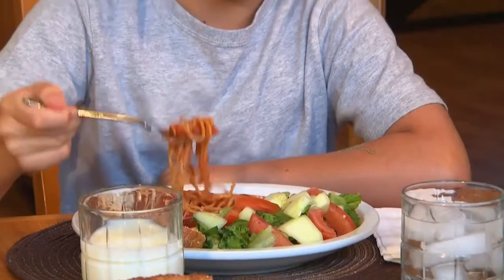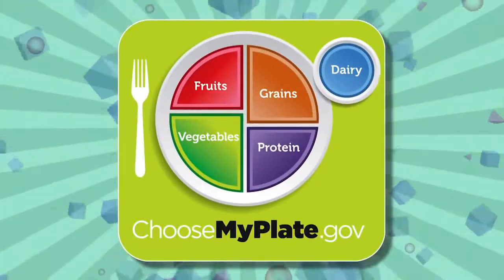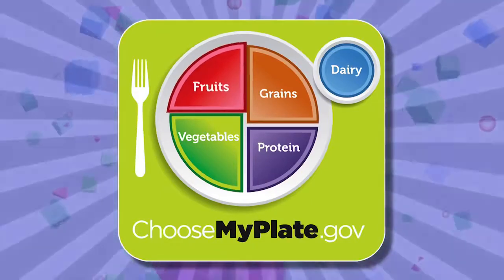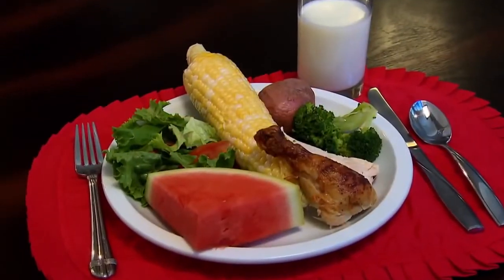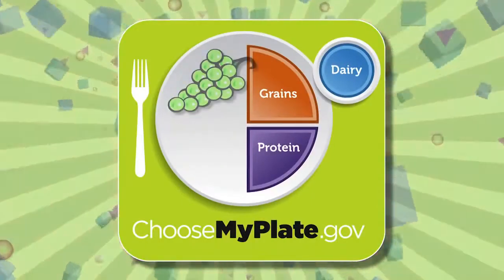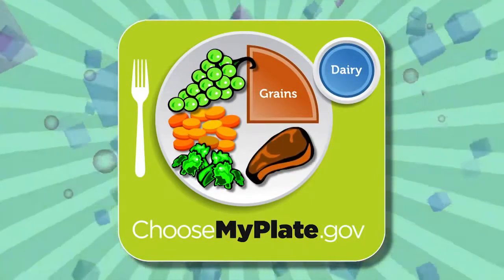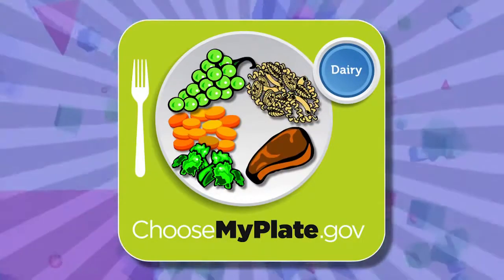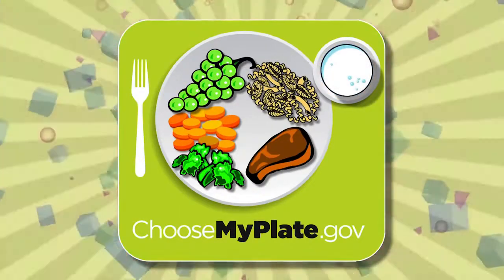FIT KIDS Episode 66 My Plate Food Groups